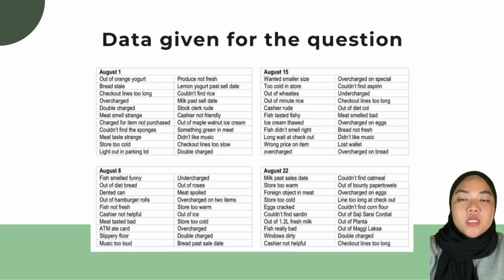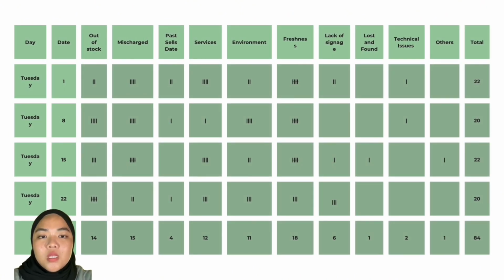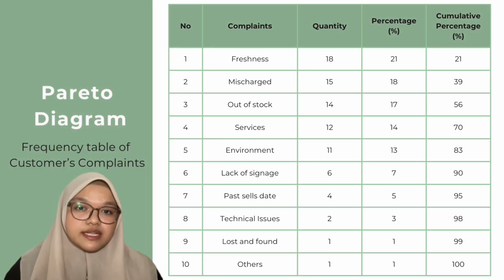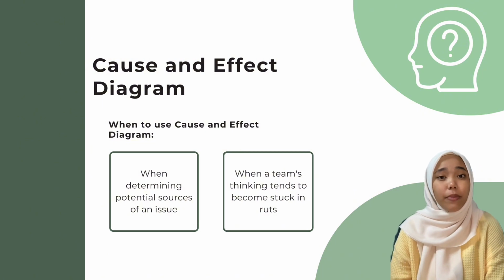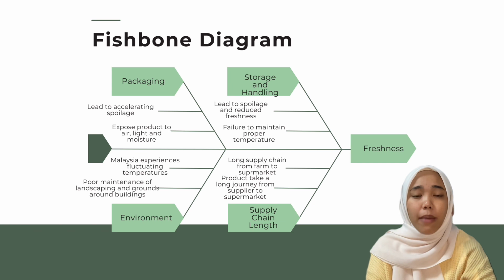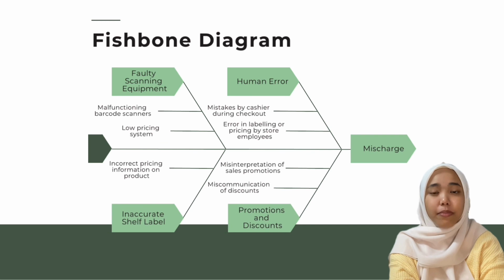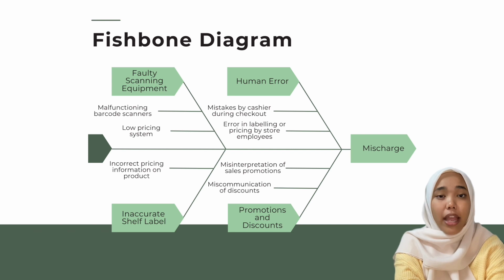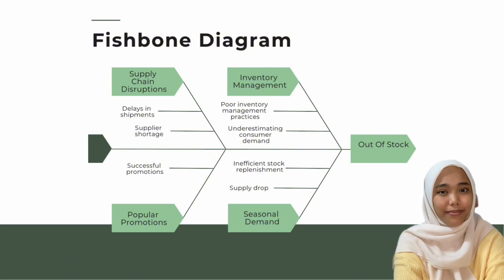PRESENTATION CASE STUDY OPERATIONS MANAGEMENT SET A GROUP 1 (F1024,F1026,F1027)